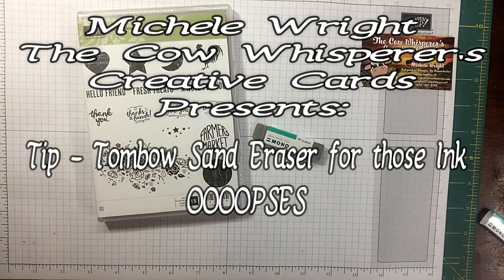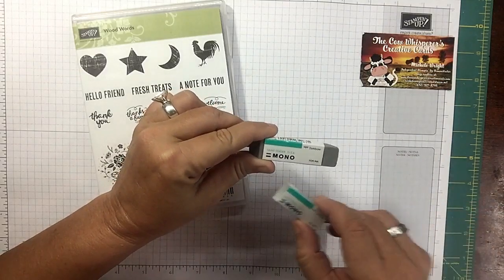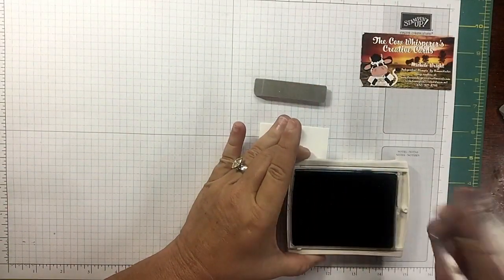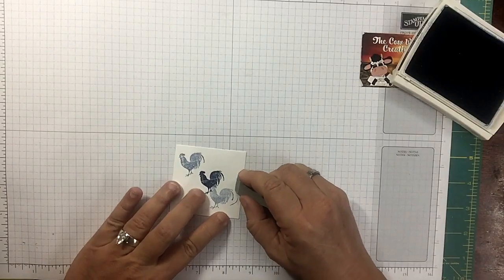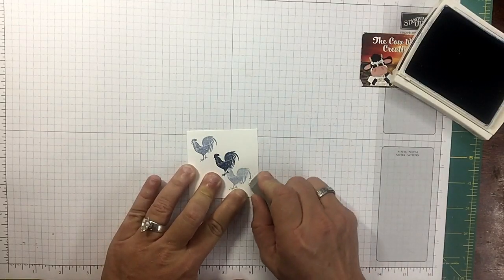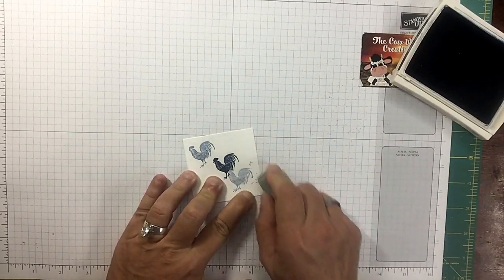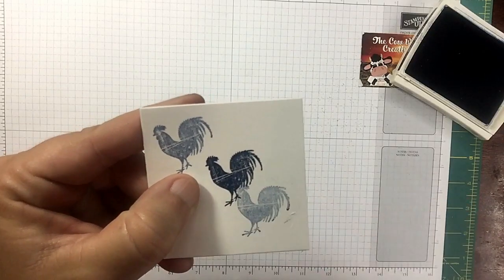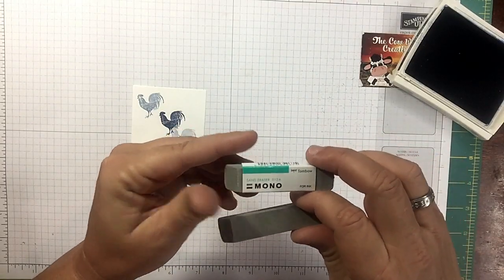Tip - Sand Eraser for those Ink Ooopses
We've all been there and had that moment when ink shows up in a place it's not suppose to be.  Well this Sand Eraser will come to your rescue.